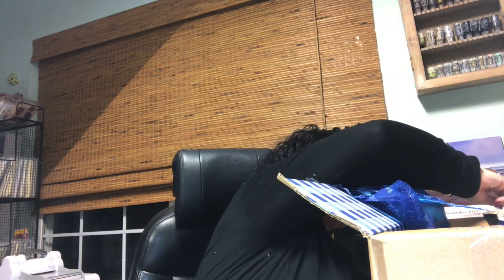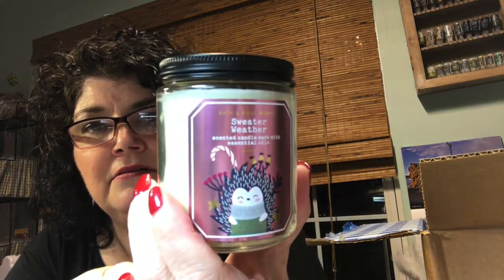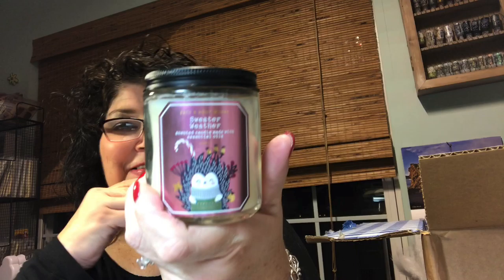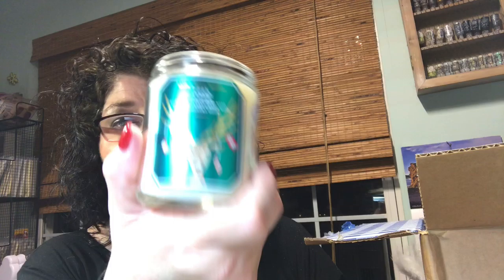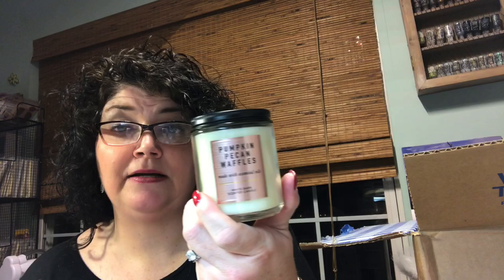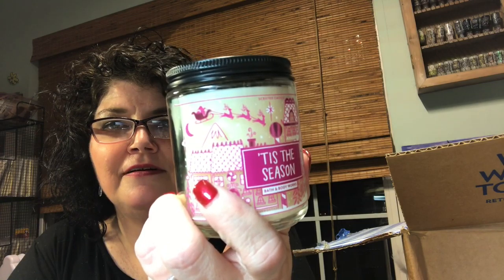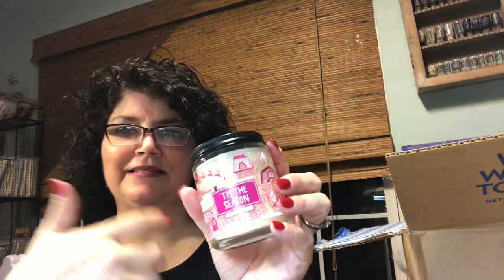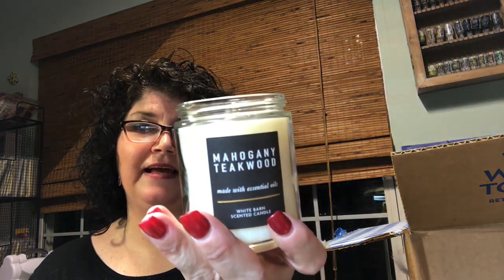Candles from Bath adn Body Works!